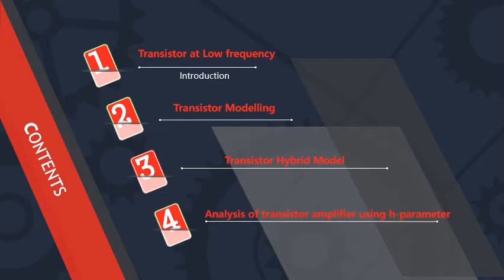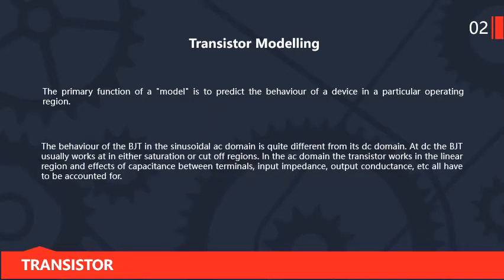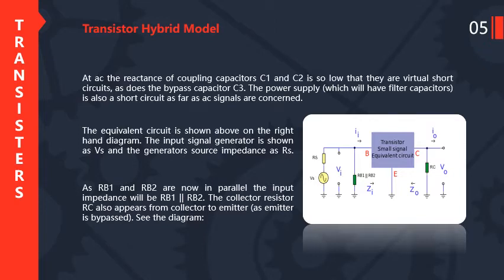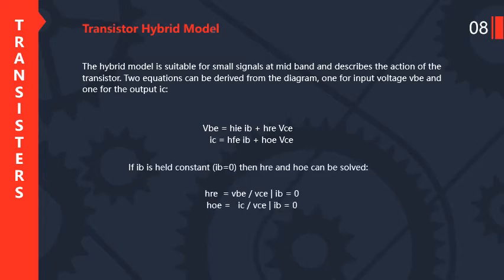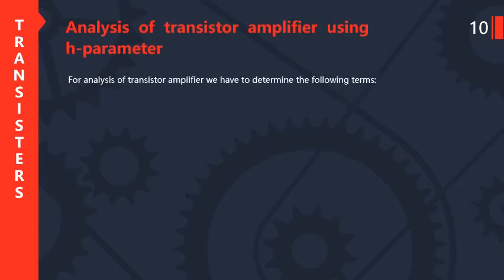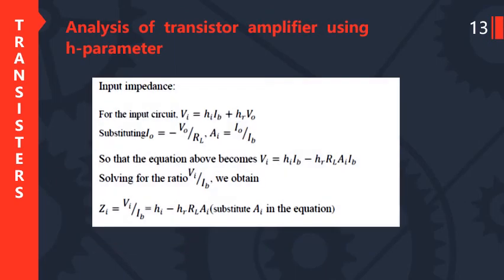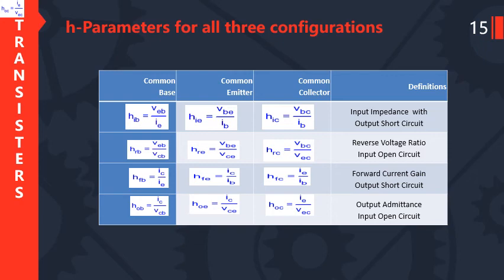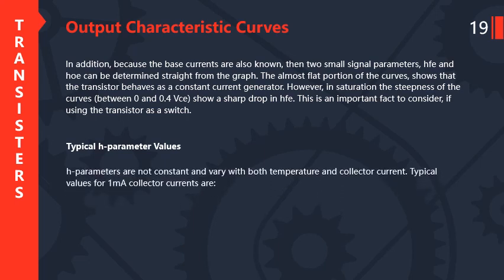Hybrid Model & frequency response of Transistor| Prof. Ankit Chourasia | SISTec, GN, Bhopal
To learn about Hybrid Model & frequency response of Transistor